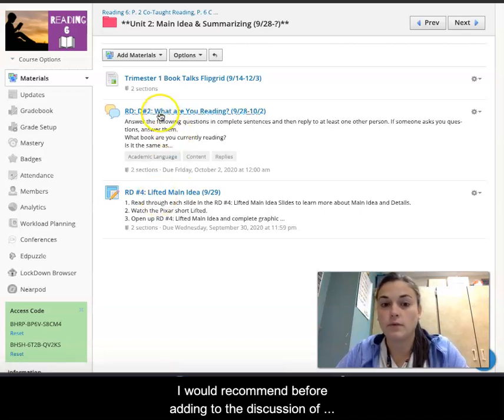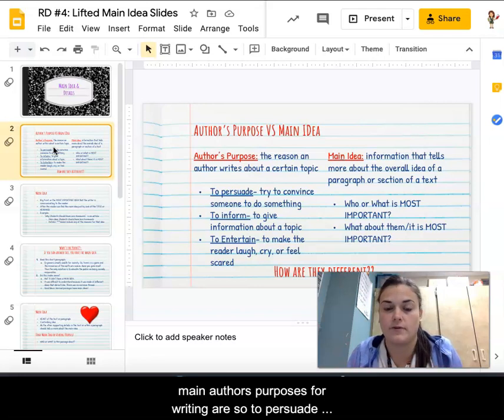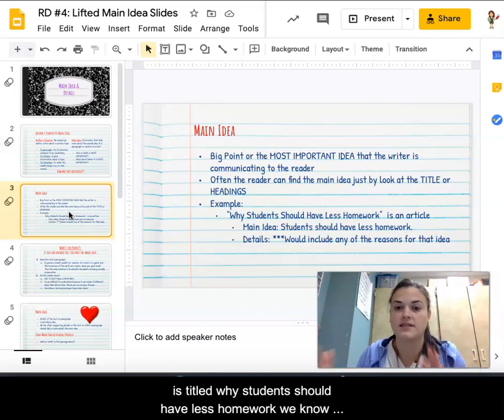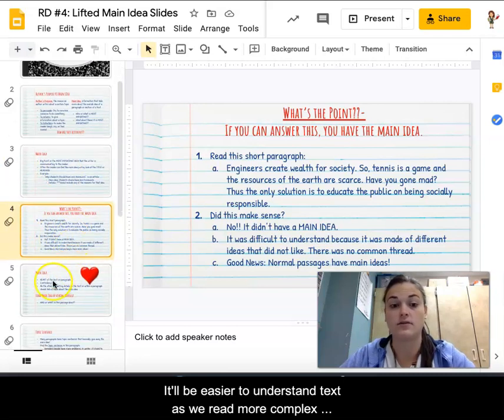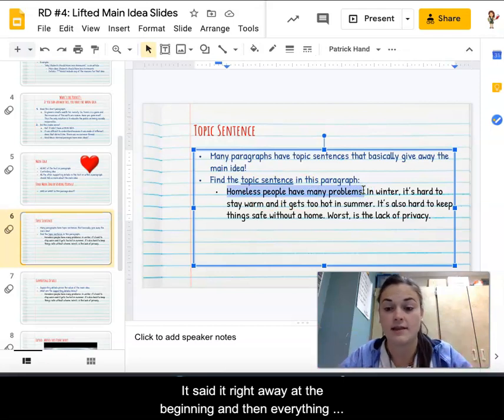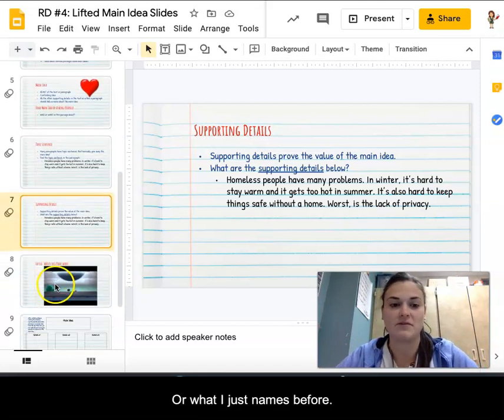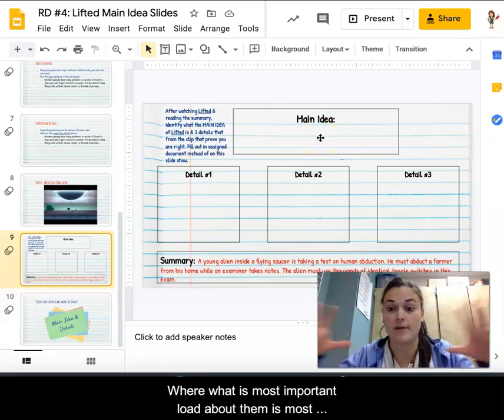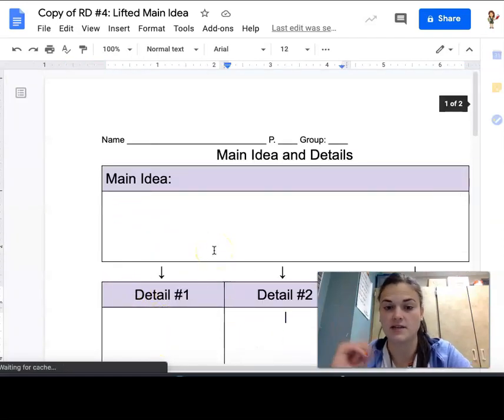Tuesday, September 29 Co Taught Reading Overview Video